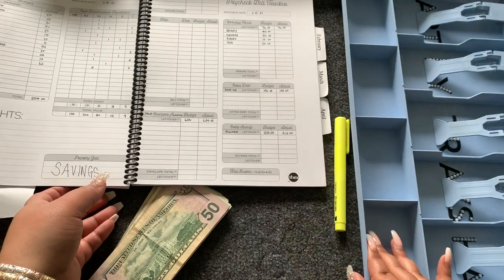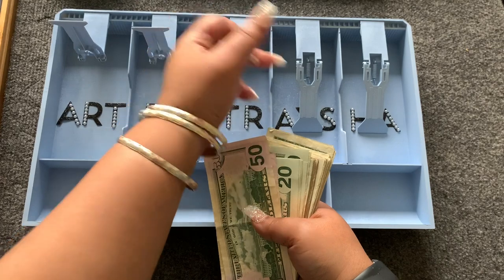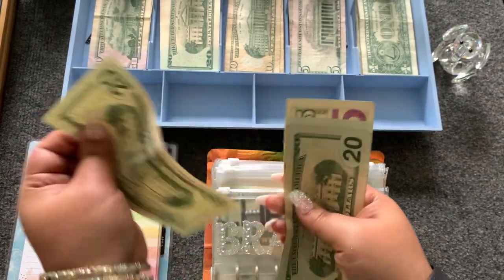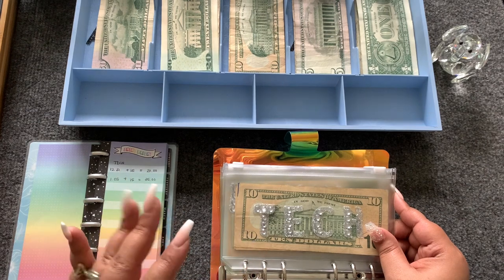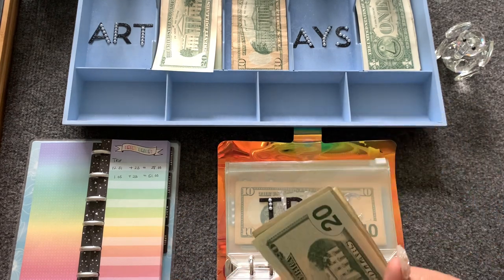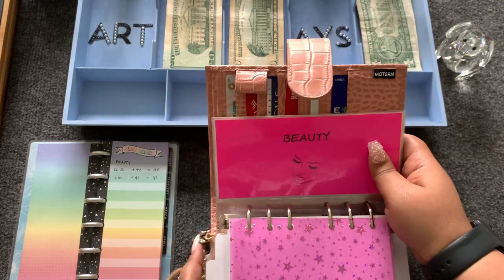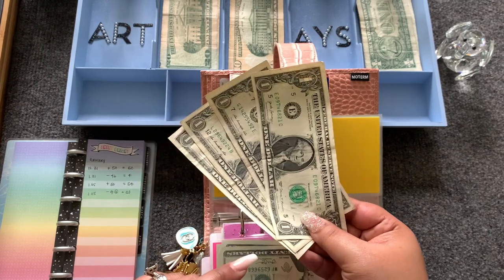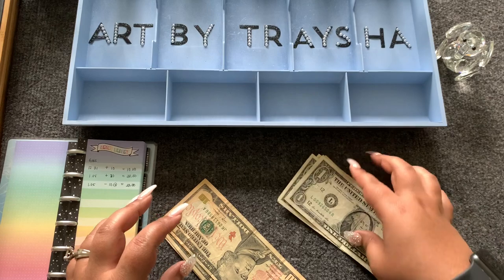Cash Envelope Stuffing # 2 | eek!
Cash Envelope Stuffing #2 | New Envelopes